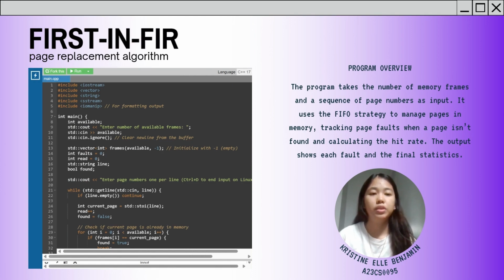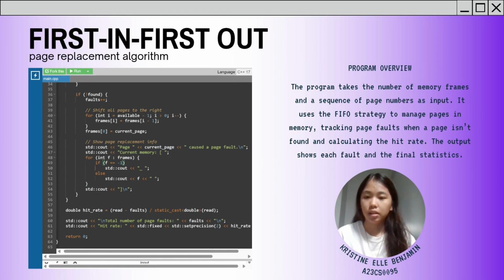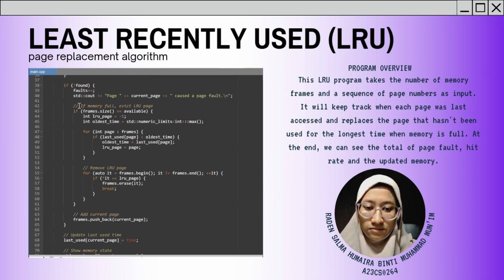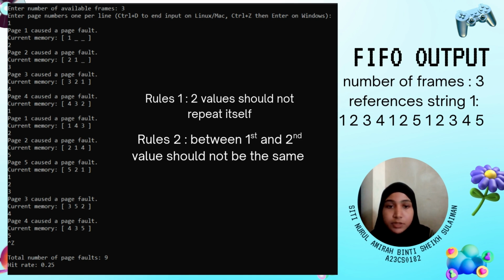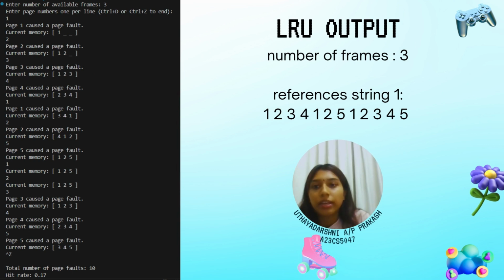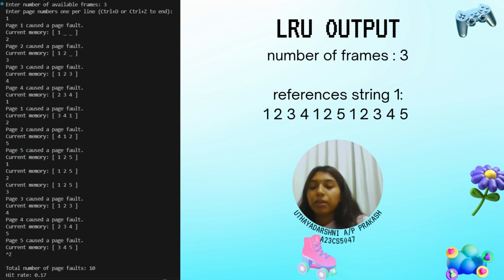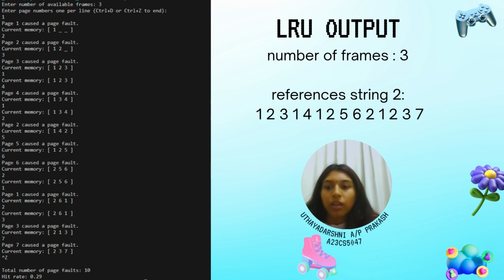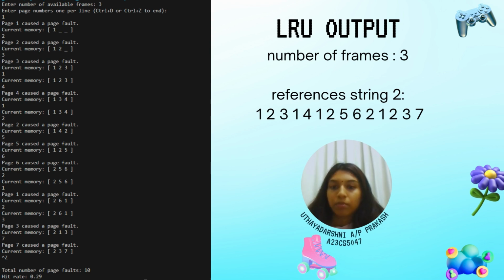Virtual Memory - Replacement Algorithm FIFO and LRU